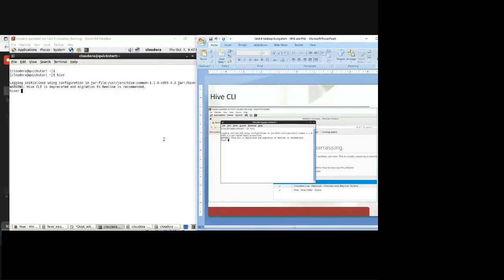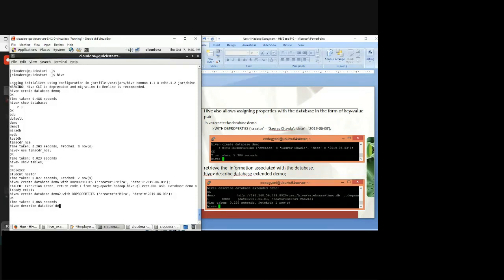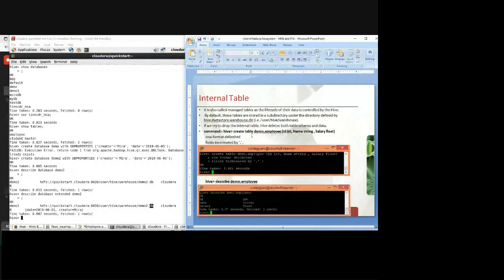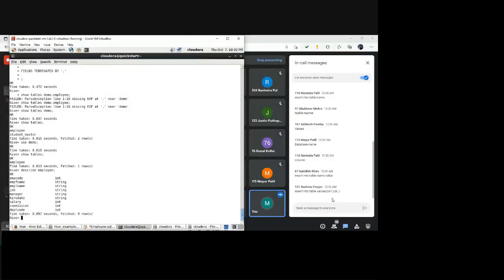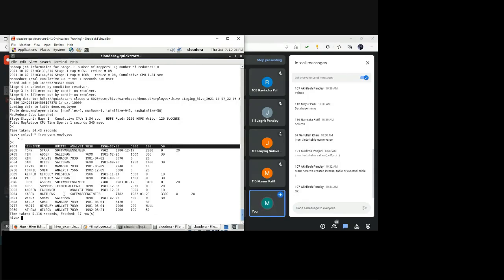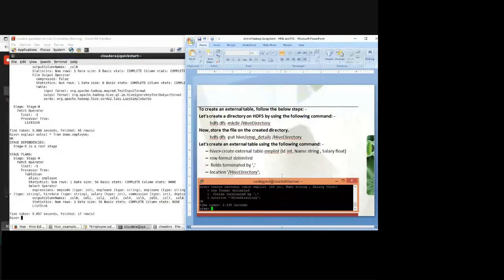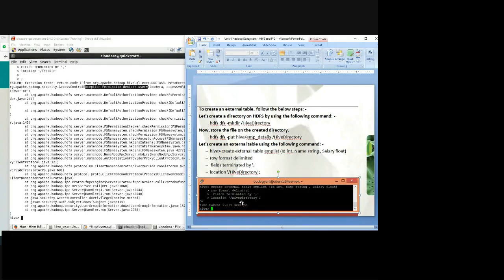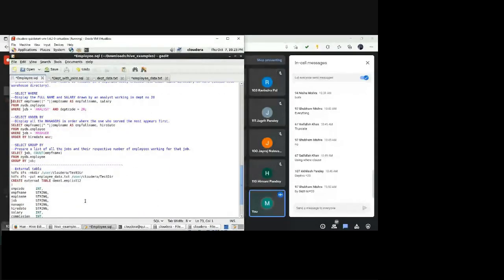9 - Hive Query Language Tutorial | HQL | Cloudera| Hands on Training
What you will learn from this video:
Hive: Introduction Creation of Database and Table, Hive Partition, Hive Built
in Function and Operators, Hive View and Index.

Hive Query Language (HiveQL) is a user-friendly query language for Apache Hive, a data warehouse on Hadoop. Resembling SQL, it abstracts the complexities of MapReduce, making it accessible to those familiar with traditional databases. HiveQL supports SQL-like commands, custom functions, and table management, simplifying big data processing and analysis for users without extensive programming skills.

Before Watching this video kindly watch earlier video for proper understanding